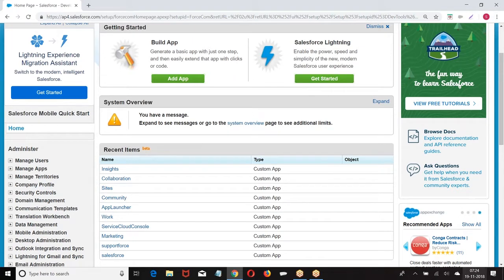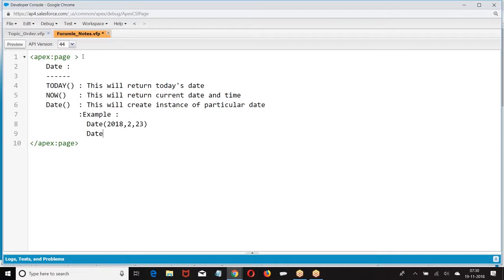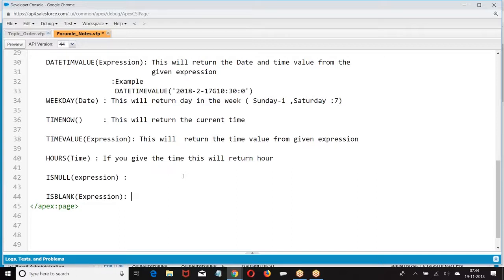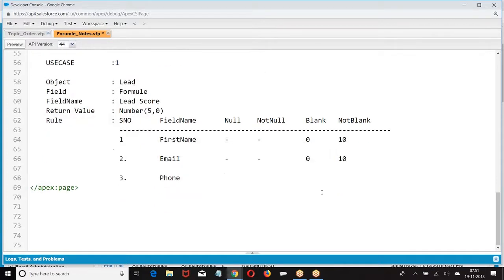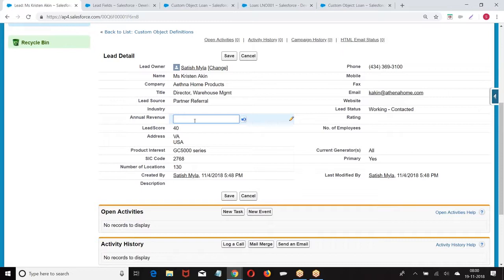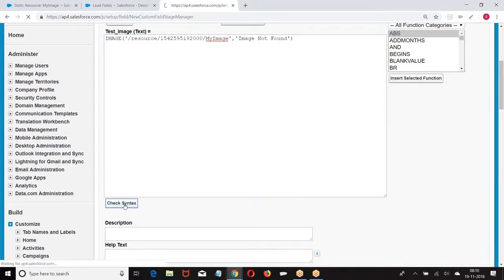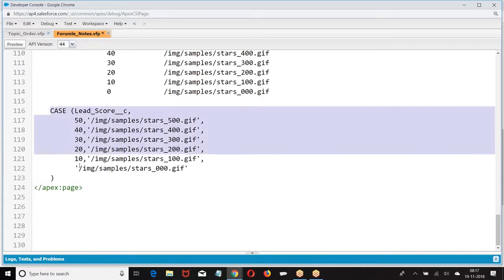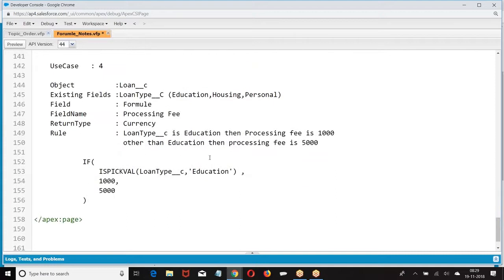Learn Salesforce Admin : Formula Fields